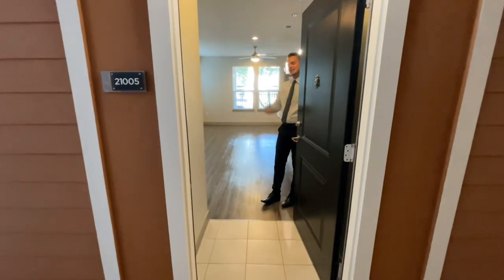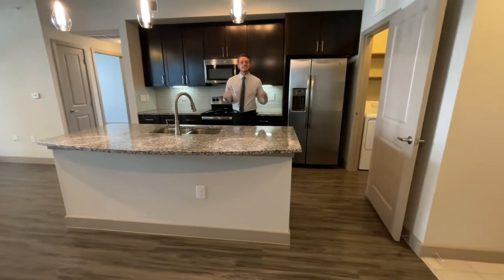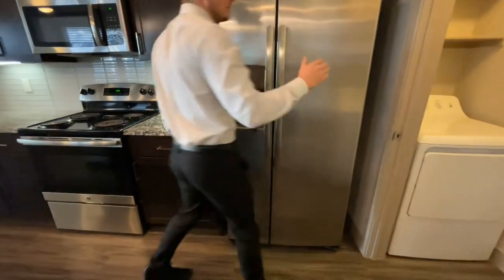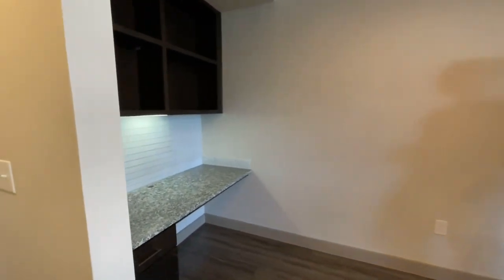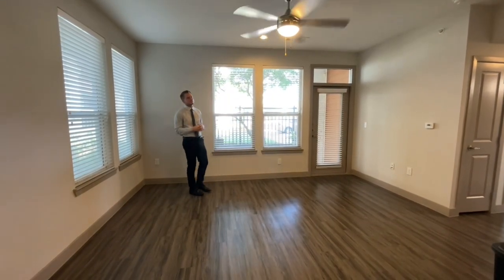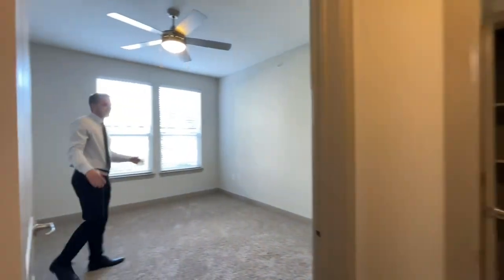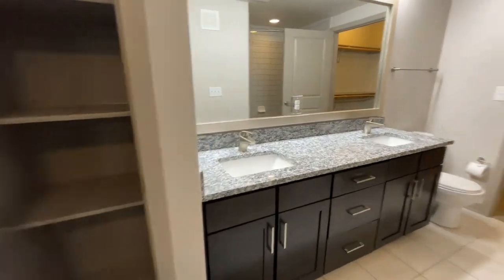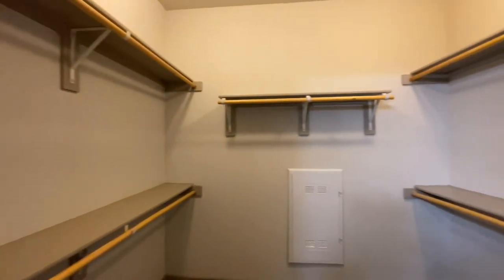Virtual Tour of A4 Floor Plan at Regalia Bella Terra | Luxury 1 Bedroom Apartment in Katy, TX